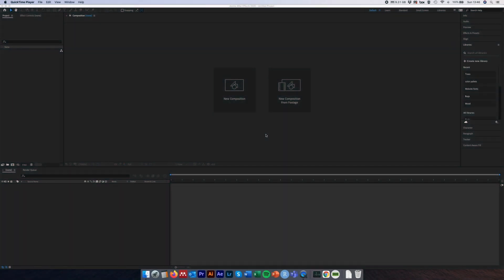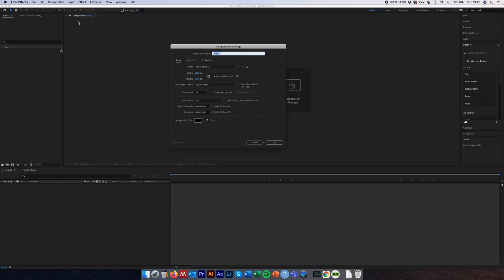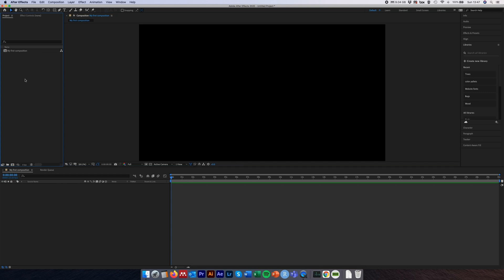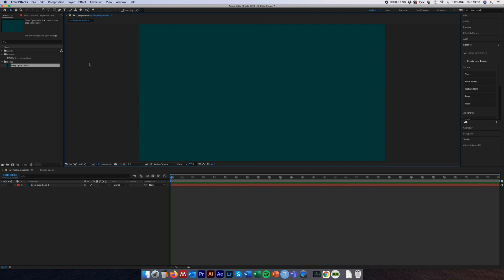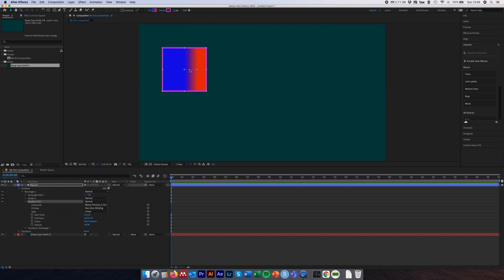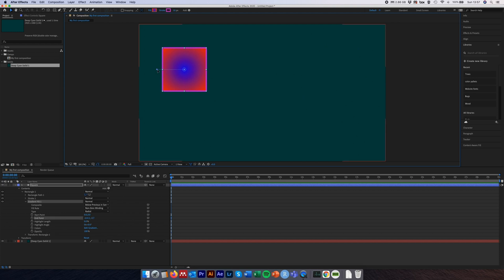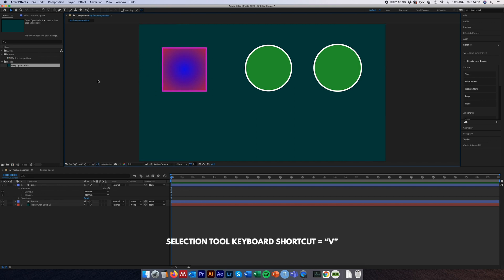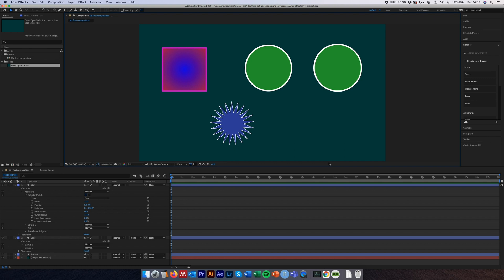Animation basics in After Effects: SciComm - setting up, basic shapes, strokes and colours - Part 1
In Part 1 of this new series on animation basics in After Effects in 2021, we look at the basics of setting up a new project and composition in After Effects, assuming no pre-existing knowledge. We then look at how to organise our basic file structure and navigate around the different panels in the After Effects interface.

Next, we move onto how to make basic shapes, change their colours, modify the stroke (outline) width and colours of different shapes and apply both linear and radial gradients.

Intro 0:00
0:30 Creating a new After Effects project and composition
1:28 Explaining the After Effects Workspace
2:50 Creating a solid layer in After Effects
4:32 Creating shape layers in After Effects
6:26 Changing shape colours in After Effects
7:50 Setting colour gradients in After Effects
11:55 Shapes and layers
13:17 Creating more complex shapes in After Effects
15:05 Saving your After Effects project

In the Part 2, we go on to introduce the basics of animation in after effects which you can check out

I hope you find it useful, and please get in touch if you want anything specific and I’ll do my best to work it out and post a video on it.